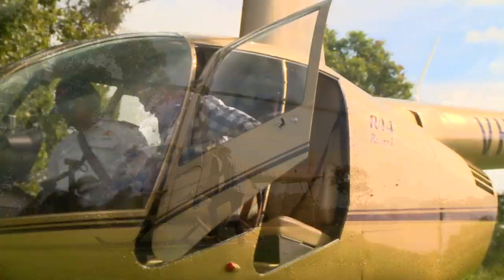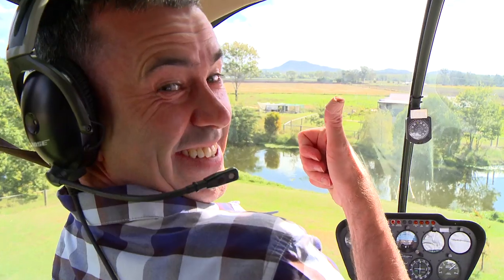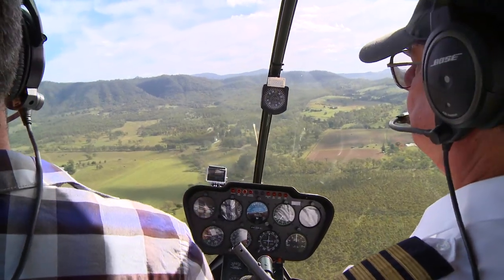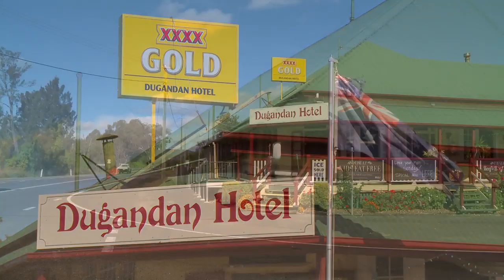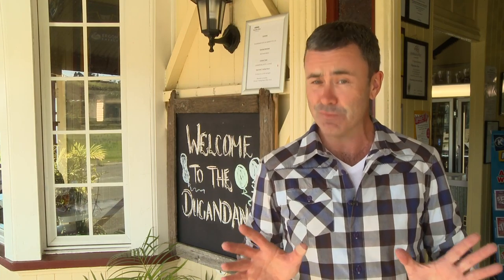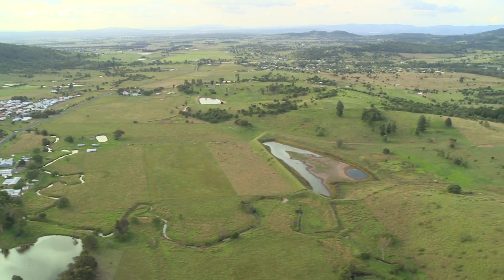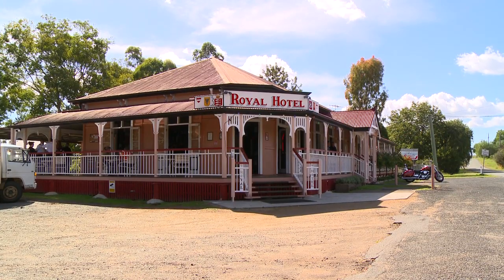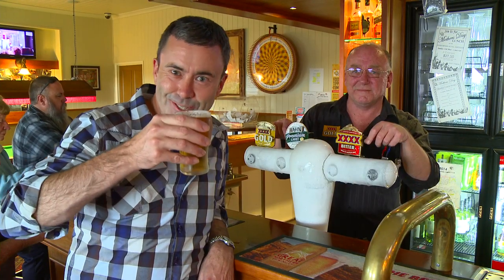BRISBANE PUB CRAWL BY HELICOPTER, Australia with Pterodactyl Helicopters | Tour the World TV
In this segment from the Tour the World travel TV series, we join an amazing tour of six South East Queensland country pubs in a single day by helicopter with Ipswich-based Pterodactyl Helicopters.

A beer at each pub and a gourmet lunch at one of the stops are included in the cost of the tour. Pubs include the Sundowner Saloon, Dugandan Hotel, Royal Hotel Harrisville, Mulgowie Hotel, Peak Pub, and Porters Plainland Tavern.

➡︎ Day tours & experiences: Search and book day tours, guided experiences, and attraction tickets and passes worldwide with Top Oz Tours and Viator. There are no booking or credit card fees when you book through us, and you’ll have access to the widest choice of activities and most competitive prices.

➡︎ Multi-day tours & trips: Travelling on an extended tour with a local guide is a wonderful way to immerse yourself in the destination of your choice. Top Oz Tours has joined forced with Tour Radar to bring you a fabulous range of multi-day tours and trips from the world's leading operators. Travel with like minded people and get the best possible price on the holiday of your dreams.

To browse all our Queensland travel guides, destination blogs, and tour reviews,

This video is hosted by Adam Ford – editor of Top Oz Tours and Travel Ideas, and an Australian travel TV presenter, writer, blogger, and photographer. Adam has travelled extensively through Australia, Europe, Asia, North America, parts of South America, Africa, and the Middle East. He hosted and co-produced three series of the Tour the World travel TV series on Network Ten.

This segment of Tour the World was coproduced by Peppercorn Productions — publisher of Top Oz Tours.